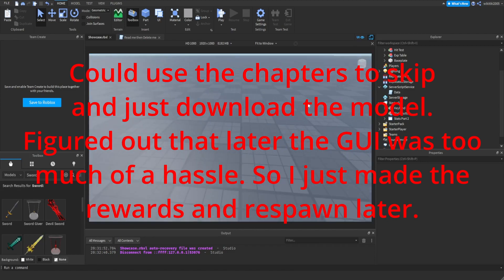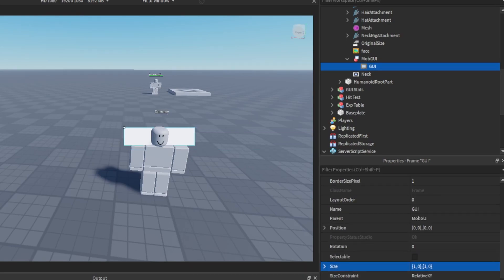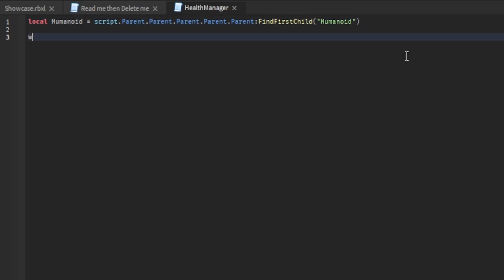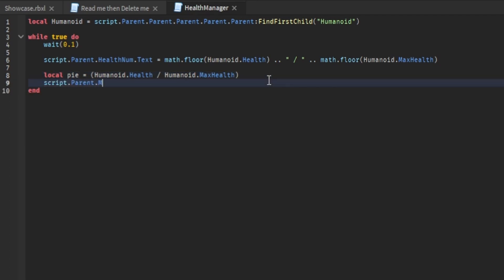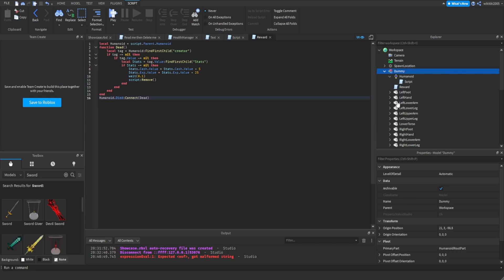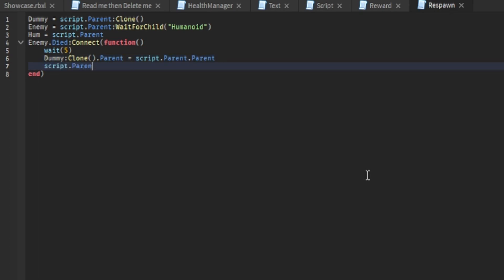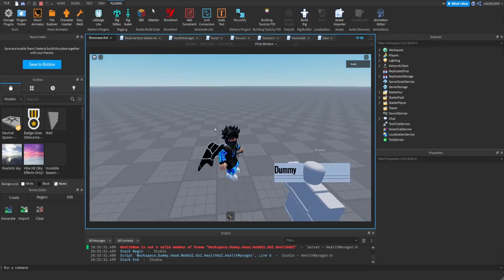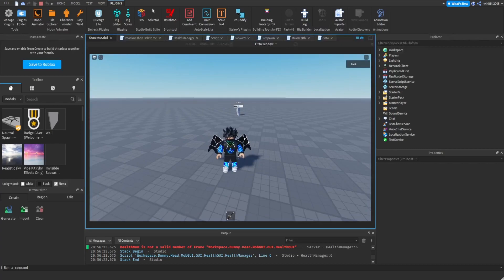Roblox Studio - How make an NPC respawn and give rewards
In this video, I show how to make an NPC that respawns after death and gives leaderstat rewards.

All Models and Scripts are found inside my Discord if you want to look for more!